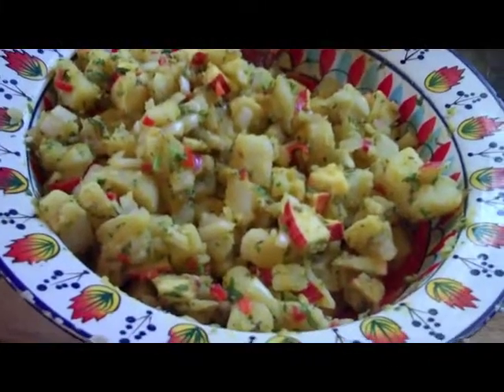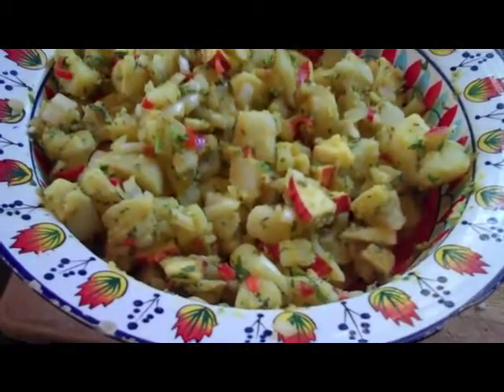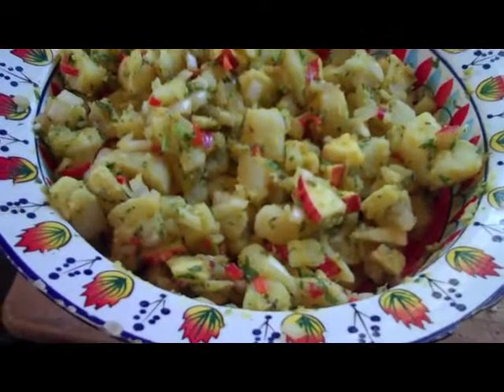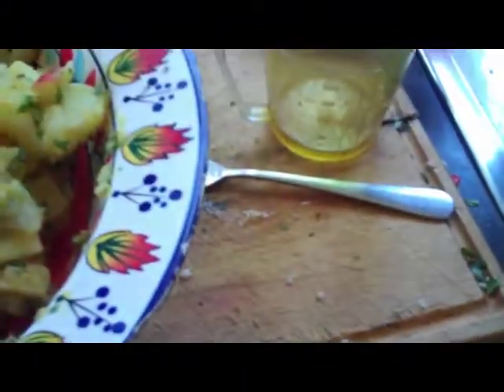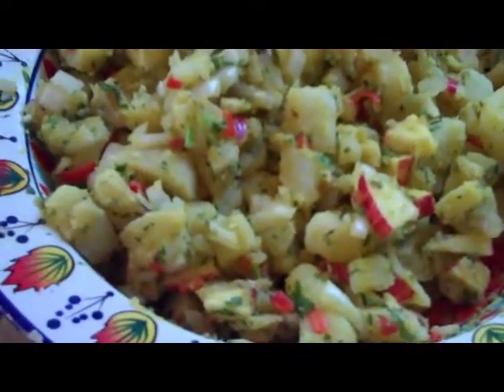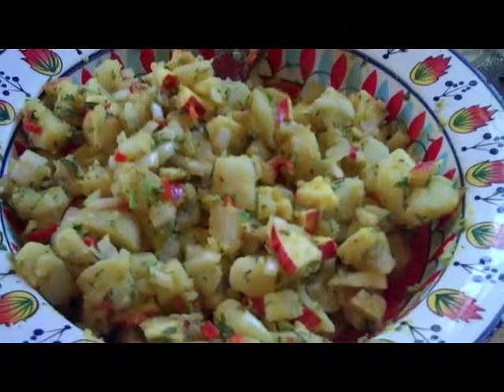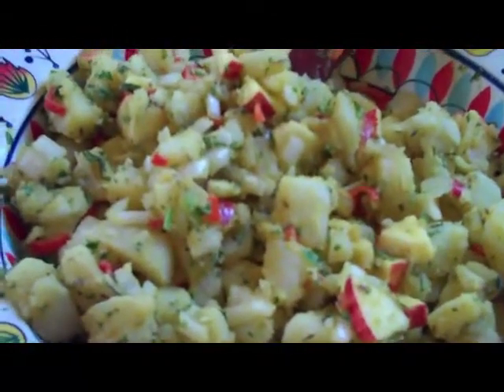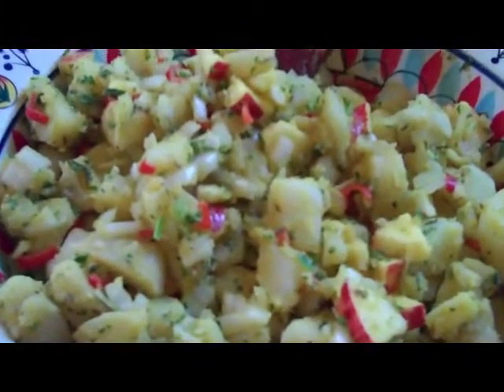Potato salad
So damn Delicious and 'Moreish'. So many other things that can be added like little cubes of Feta cheese, olives and eggs etc